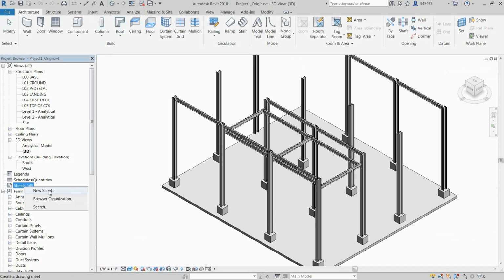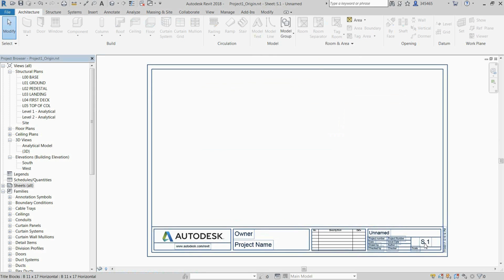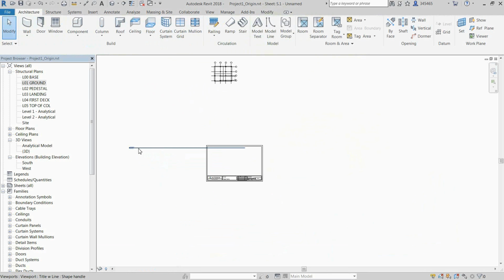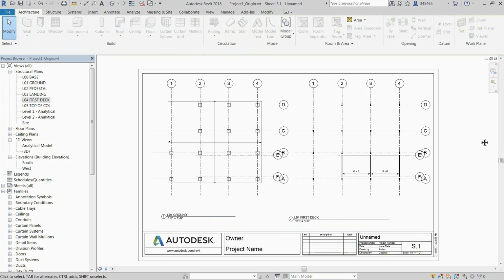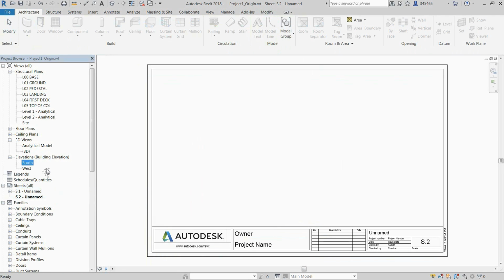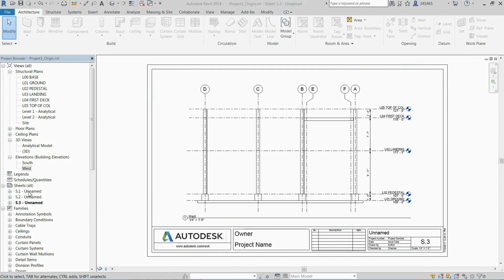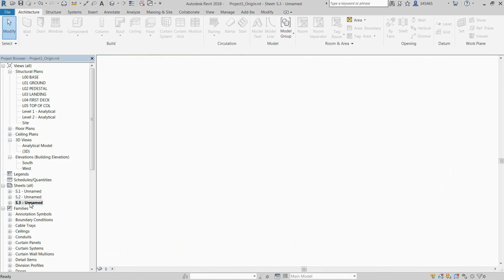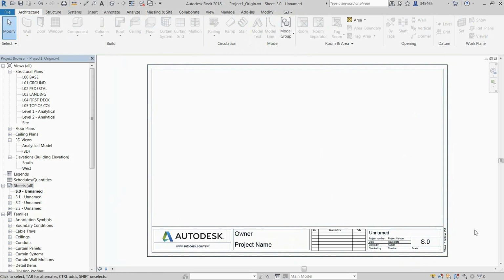09 Revit Structural Design Sheet Creation